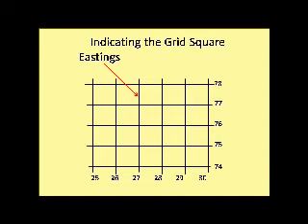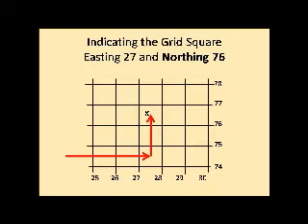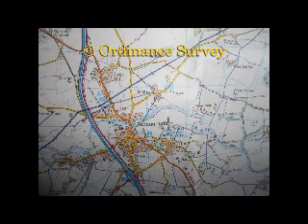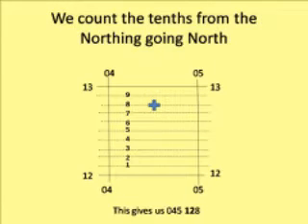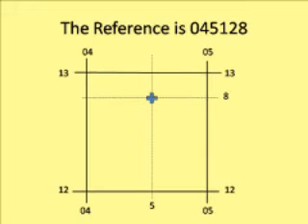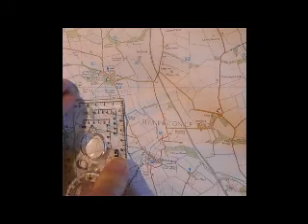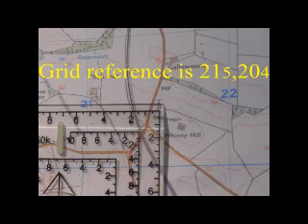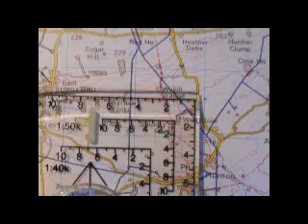Prepper Survival Bushcraft Grid References Made Easy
How to understand and establish Grid References easily despite the poor quality of many of the images